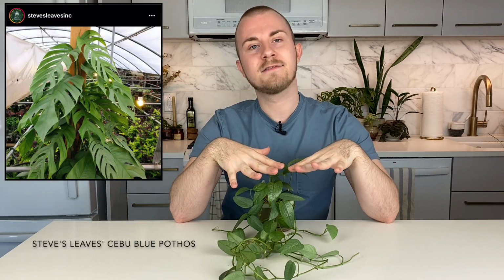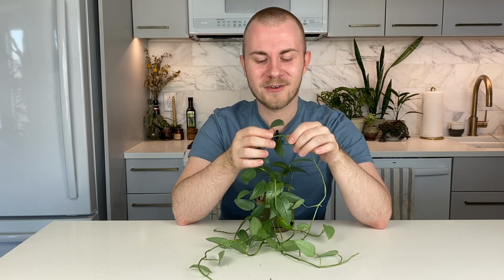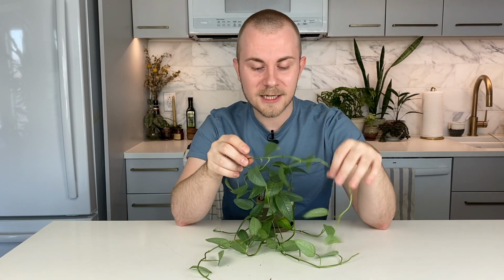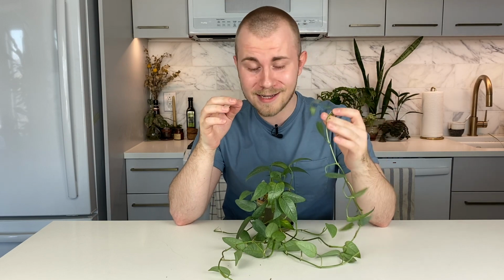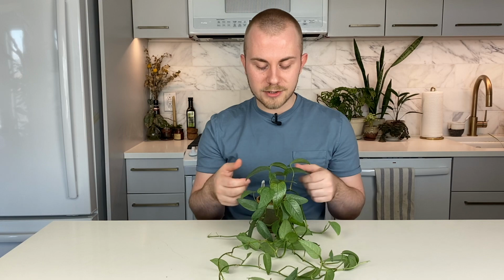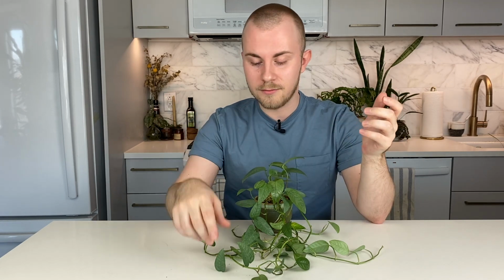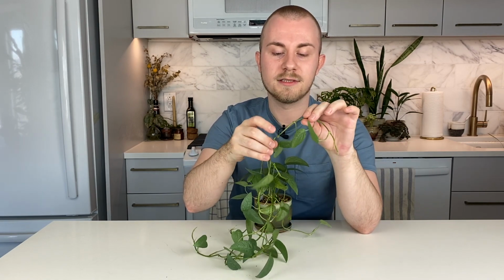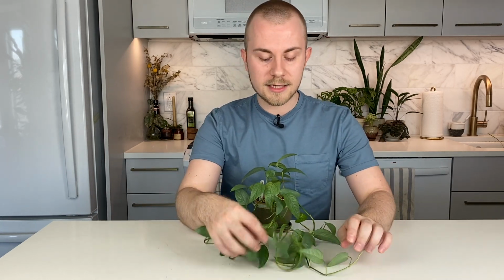How To Care For Epipremnum pinnatum "Cebu Blue" | Plant Of The Week Ep. 18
Join me every Monday for Plant Of The Week! Each episode highlights a different houseplant and its care. This week is Epipremnum pinnatum "Cebu Blue", or the Cebu Blue Pothos.